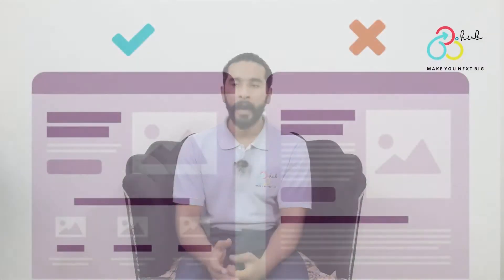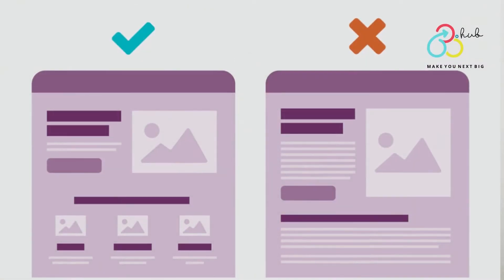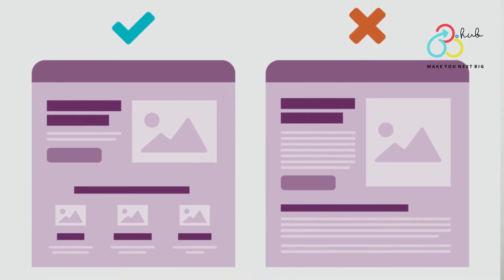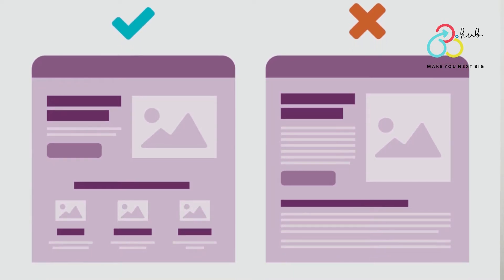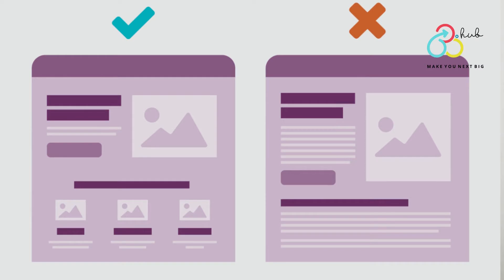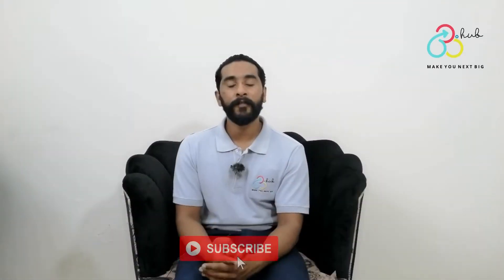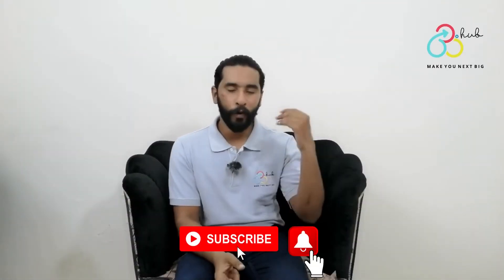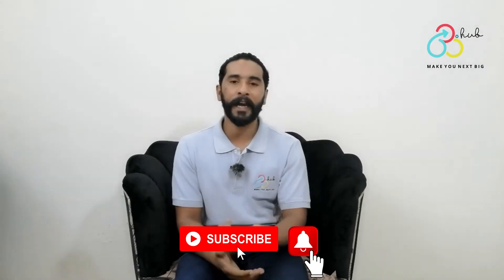How to Reduce Bounce Rate of a Website | Exit Rate | Improve SEO Ranking on Google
You all may wonder why is my website is not ranking on Google or other search engines. A bounce rate may be the reason for that. A Bounce rate of a website is defined in percentage. It is calculated with the number of users or visitors who leave a page without taking specific actions, such as finalizing a purchase or downloading a file.
Before moving ahead to the video where we explain how to reduce bounce rate of a website quickly,, let’s clarify that it is impossible to have a 0% bounce rate unless you have very few visitors. Not everyone who lands on your webpage or website will be interested in what you have to offer. However, there are ways you can reduce bounce rate, and in this video, we will show you some of them.

About Channel:

360DegreeHub cover topics about:

Basic to advanced level digital marketing updates.
SEO Solutions
Technology-related education for free.